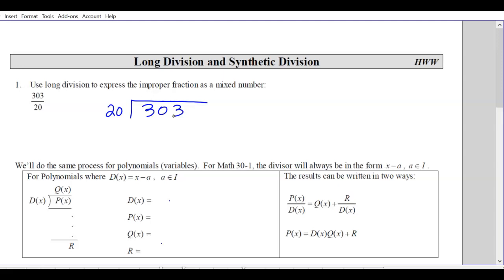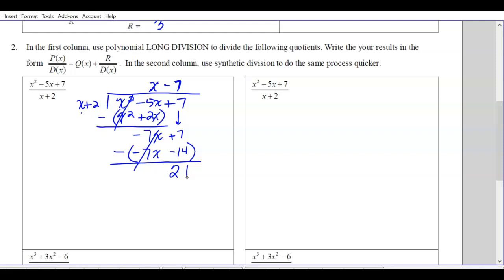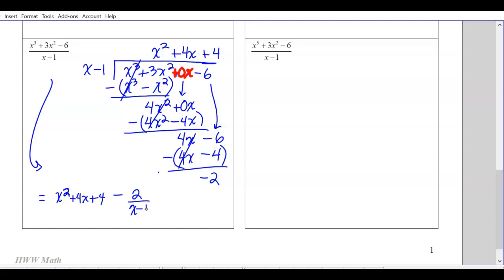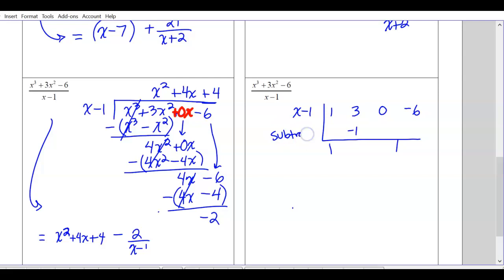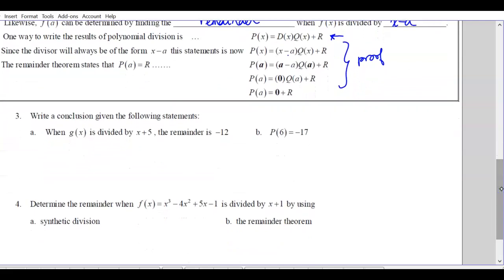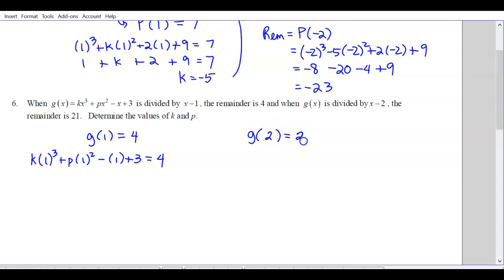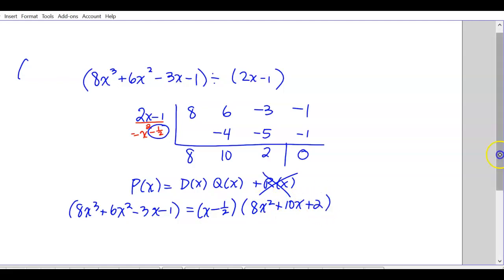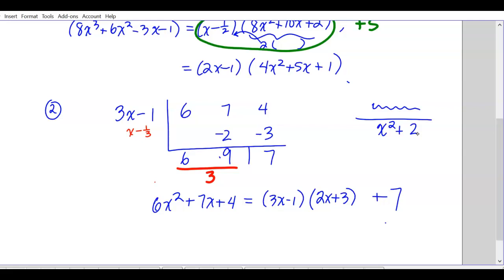4. Polynomial Division and the Remainder Theorem